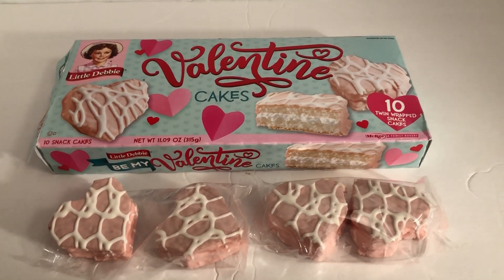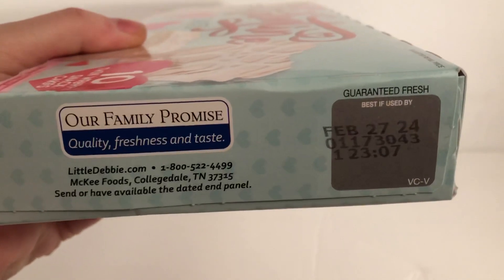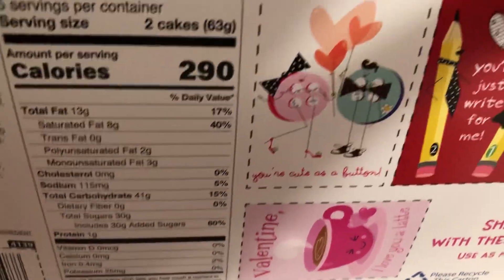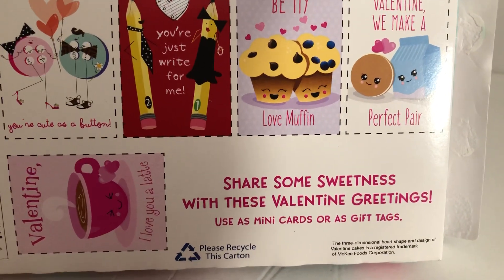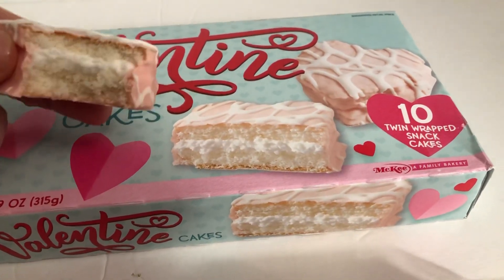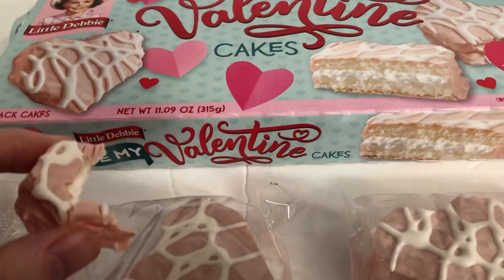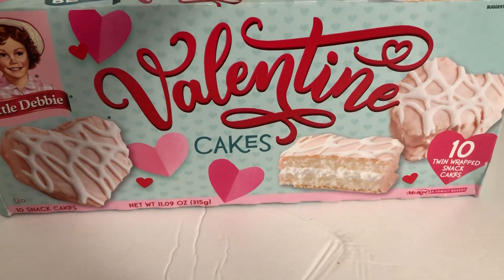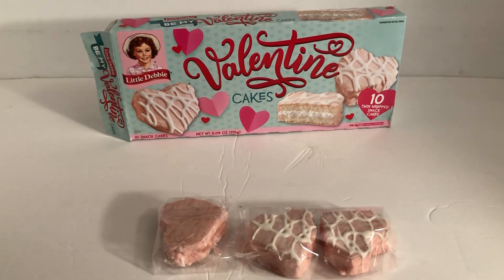❤️🧁❤️ Little Debbie Valentine Cakes 2024 Valentine's Day Snack Foods 🍰❤️ Johnnys Kitchen Video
❤️🧁❤️🍰❤️ Little Debbie Valentine Cakes 2024 Valentine's Day Snack Foods 🍰❤️ Johnnys Kitchen Video ❤️🍰❤️🧁❤️ LittleDebbie cake Valentinesday Happy Valentine's Day ♥ ❤